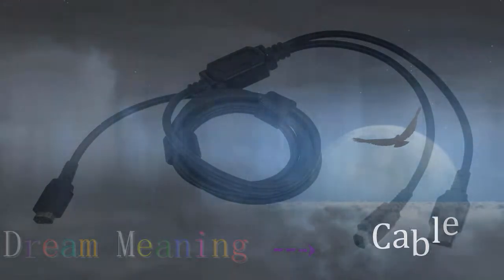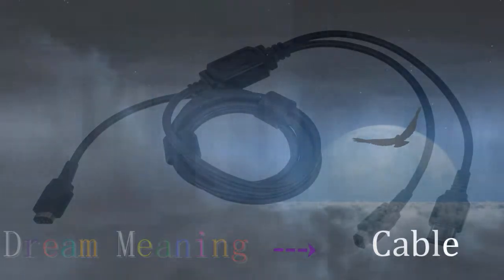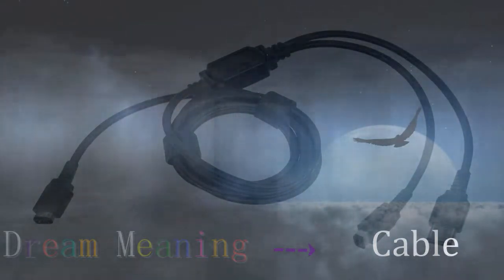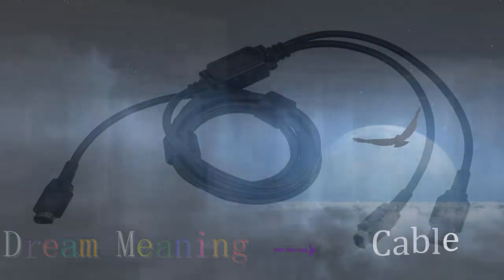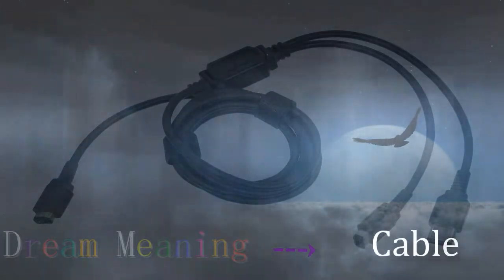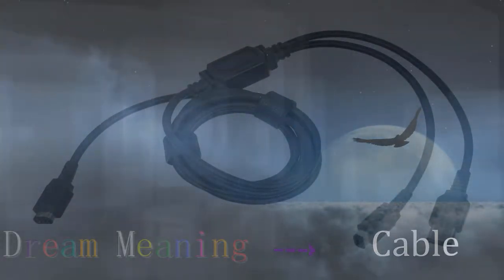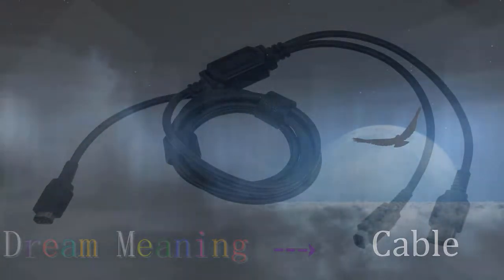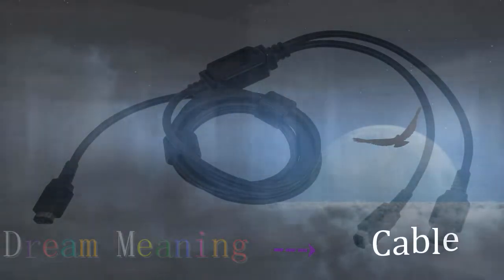Meaning of dreaming with Cable